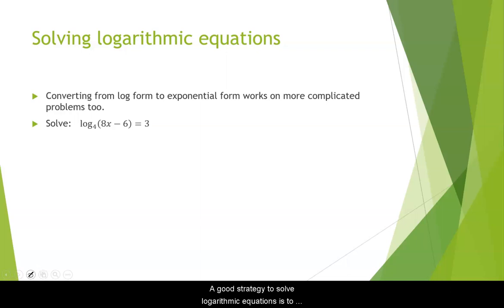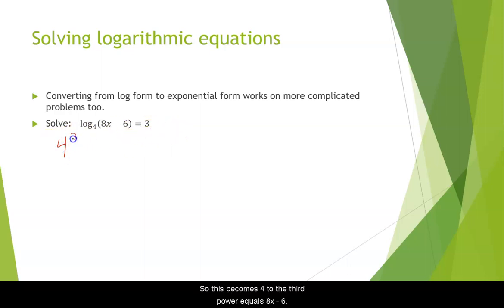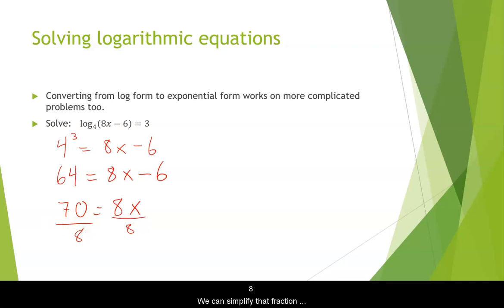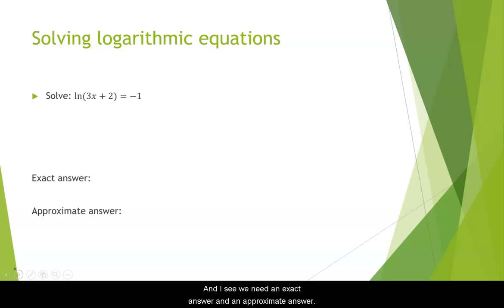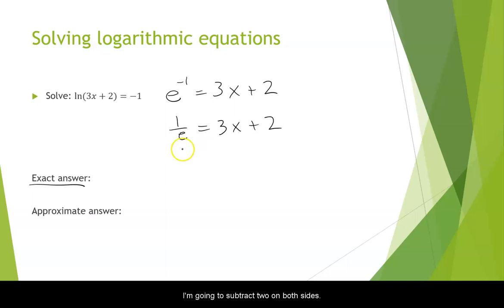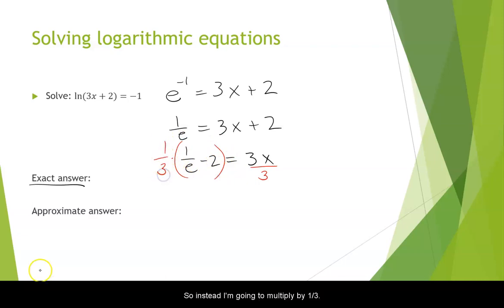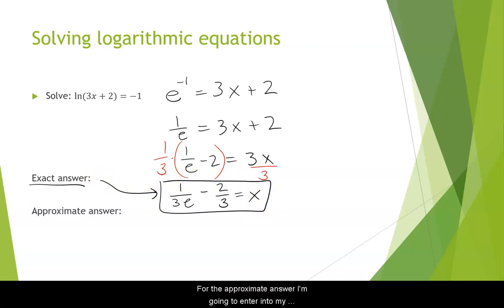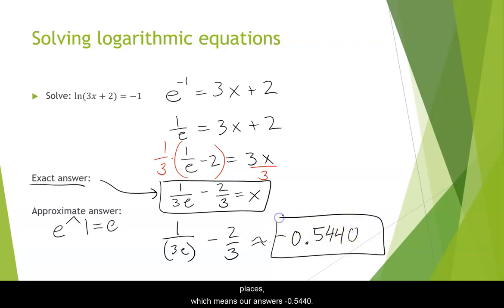Solving log equations